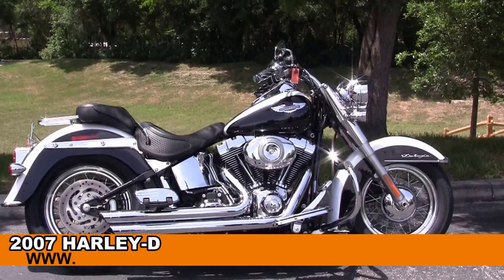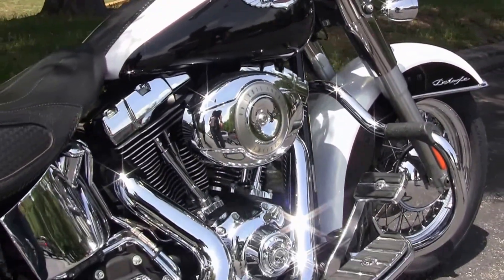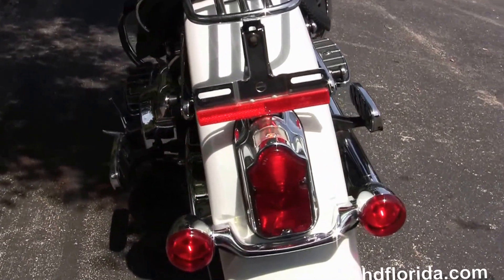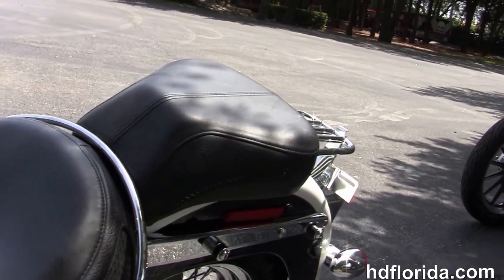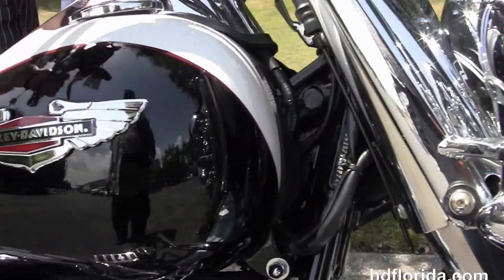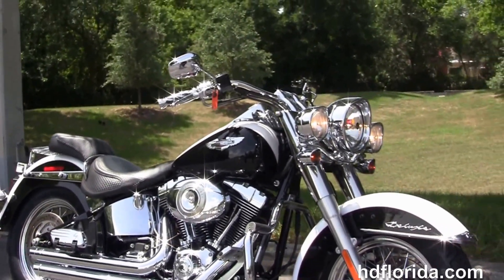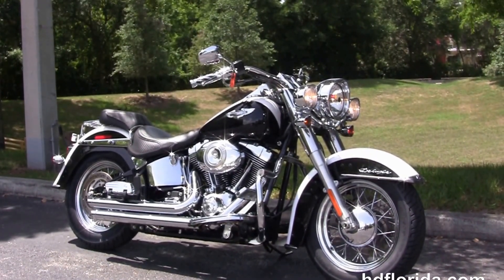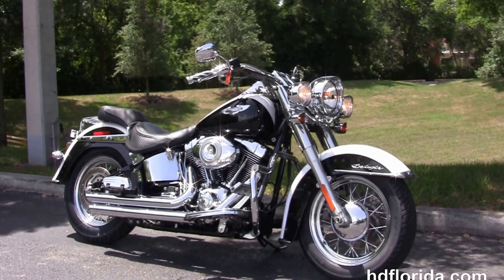Used 2007 Harley Davidson Softail Deluxe Motorcycles for sale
For more information on Price, Colors, Specs and Reviews

Featuring: White/Black- Additional Chrome Engine Guard, Upgraded Floorboards, Upgraded Passenger Floorboards, Additional 4 Point Docking Hardware, Upgraded Grips,Upgraded Security, (accessories and options total over $4200)

NPR
Stock#       PG9670